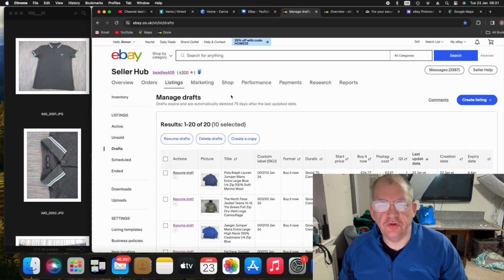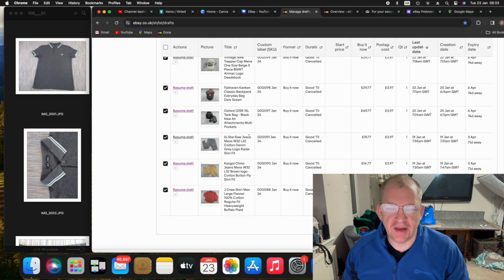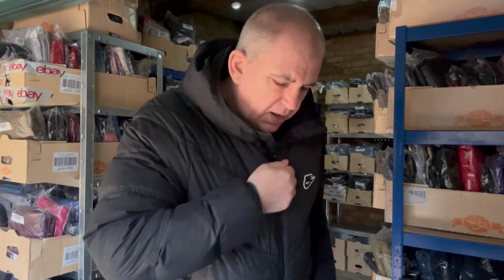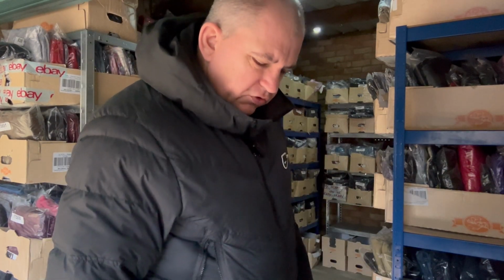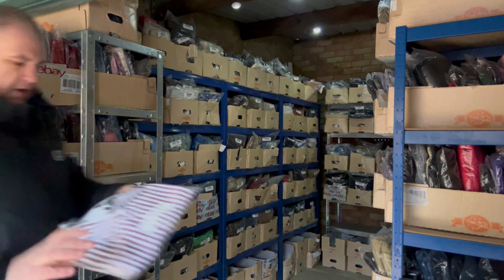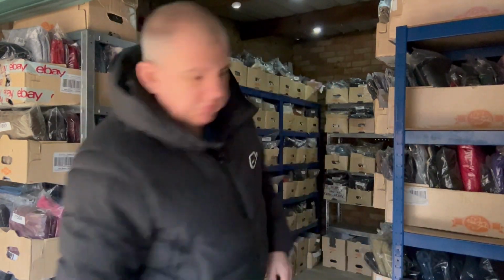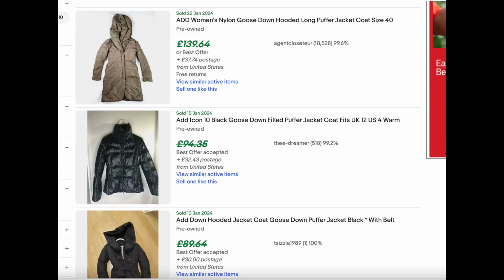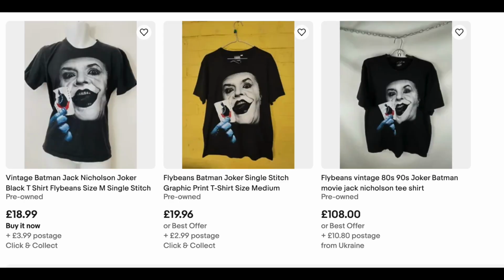Follow A Top Ebay Reseller In 2024: A Thrilling Tuesday Diaries Series!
I will attempt to Vlog my week as a full time ebay reseller, joing me with the highs and lows.

Welcome to a day in the life of a thriving eBay reseller in the UK! Join me on this exciting journey as I navigate the world of online reselling, turning hidden gems into profits right from the comfort of my own home.

Please drop me a message with any question.
Simon